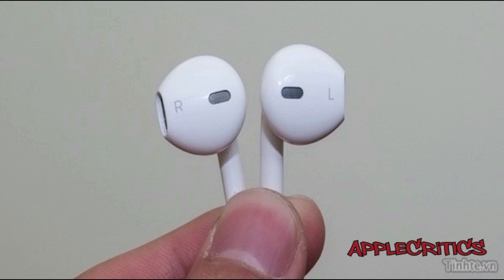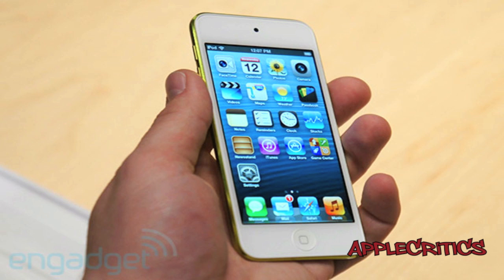iPod Touch 5G Official Overview: 4 Inch Display,Siri, The Loop, A5 Processor, 5MP Camera And More